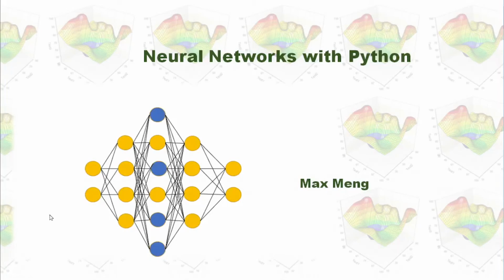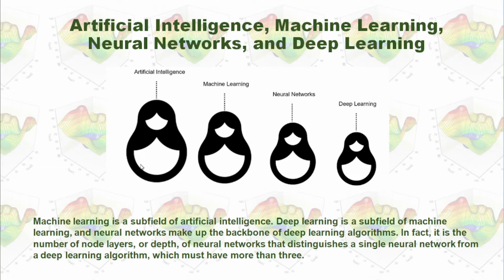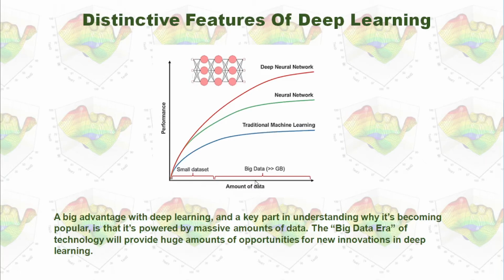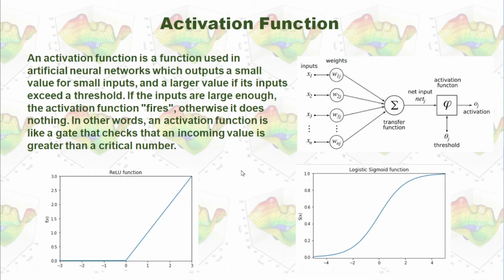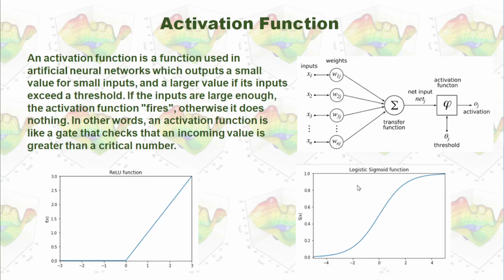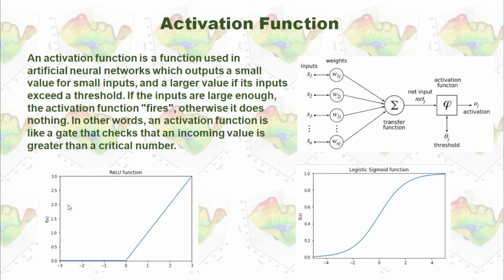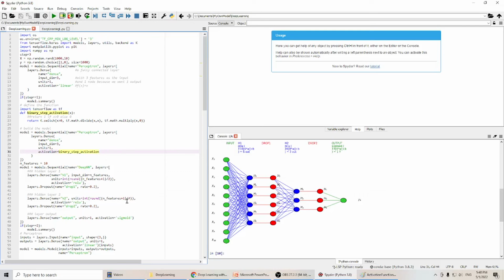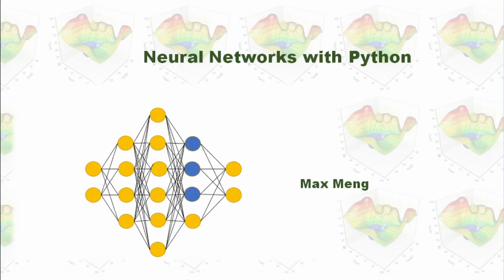Deep learning and neural networks with Python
Deep learning is a type of machine learning and artificial intelligence (AI) that imitates the way humans gain certain types of knowledge.
Deep learning is an important element of data science, which includes statistics and predictive modeling.
Neural networks are computing systems with interconnected nodes that work much like neurons in the human brain.
I clarified the differences among Artificial Intelligence, Machine Learning, Neural Networks, and Deep Learning.
Then I demonstrated how to build a neural network or a deep learning model with Python.